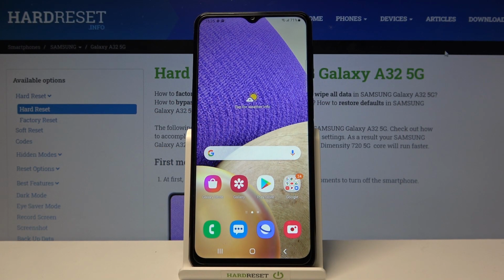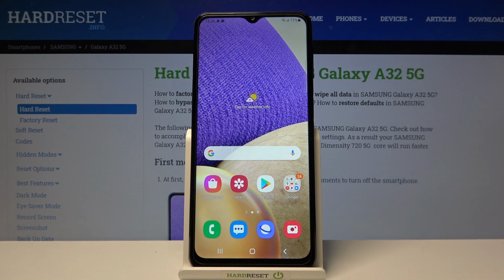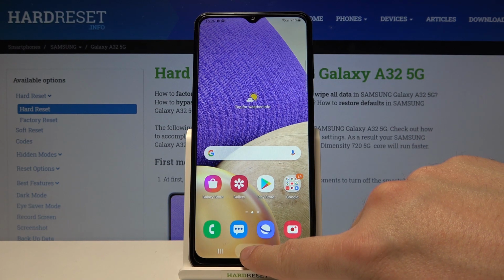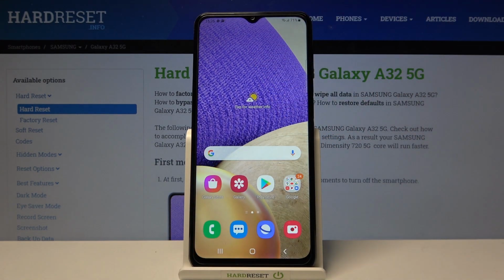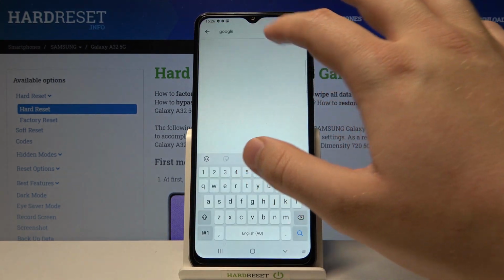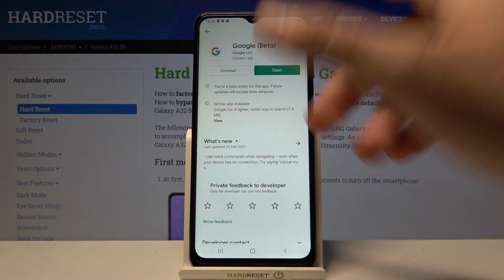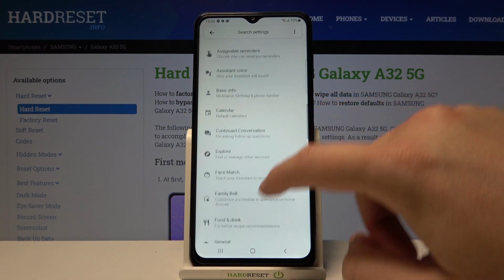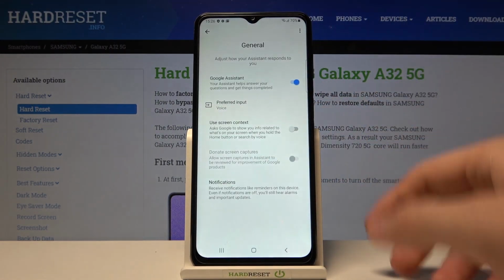How to Set Up Google Assistant in Samsung Galaxy A32 - Activate Google Assistant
Are you looking for a short guide that will help you set up google assistant feature on Samsung Galaxy A32 smartphone? Watch this instruction video and quickly discover how to activate this function and start using it in order to make usage of your Galaxy A32 device easier.